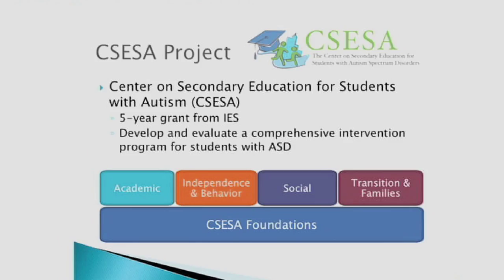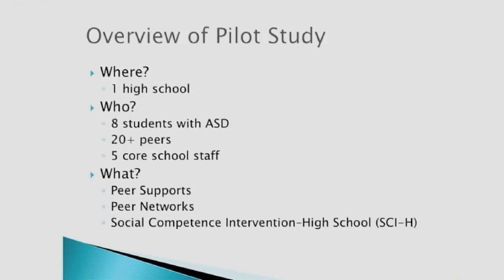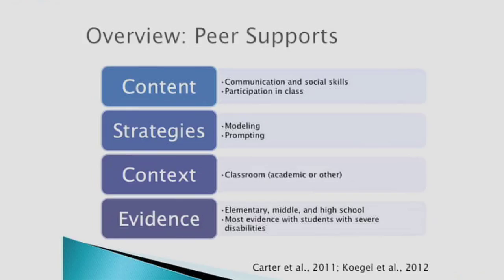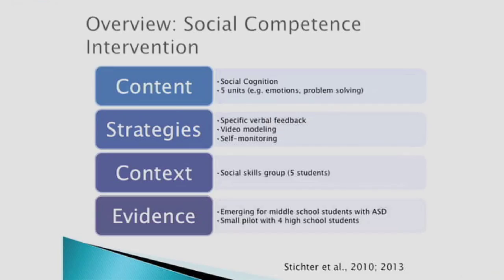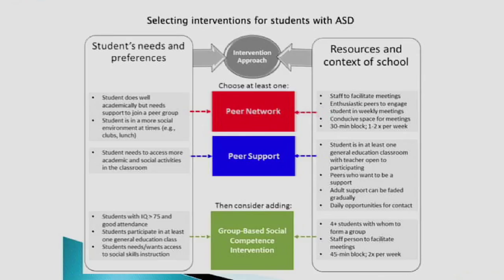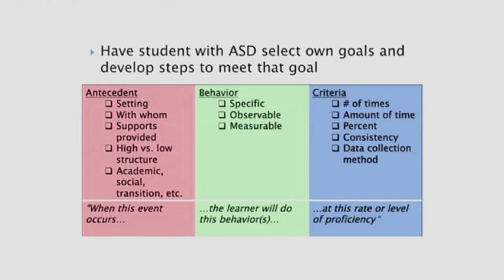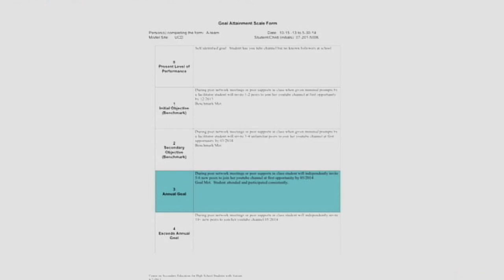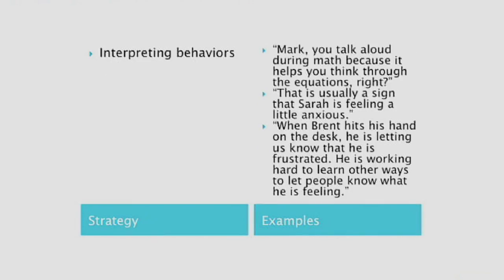Implementing Social Interventions for High School Students with Autism: A Recipe for Success!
This presentation will report on the successful collaboration of MIND Institute staff and educators implementing evidence based social skills interventions in an inclusive high school program. Series: "MIND Institute Lecture Series on Neurodevelopmental Disorders" [Health and Medicine] [Professional Medical Education] [Show ID: 30168]